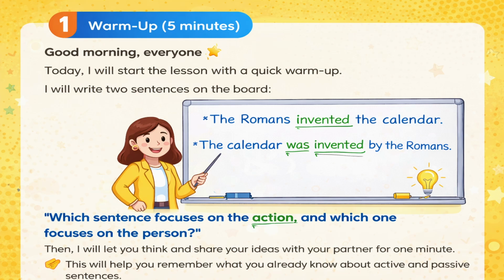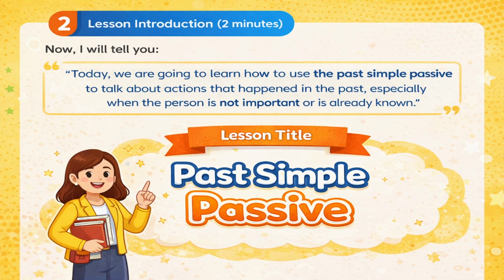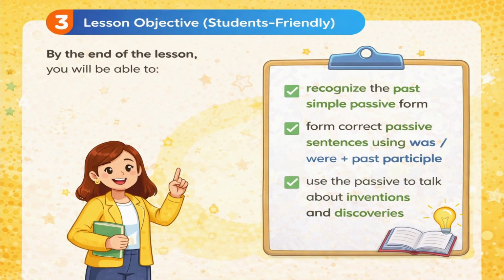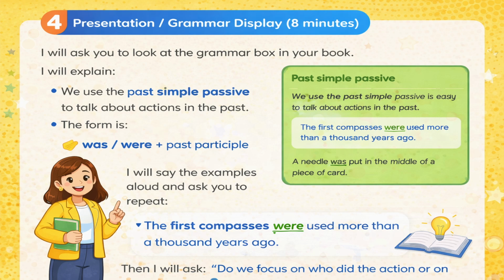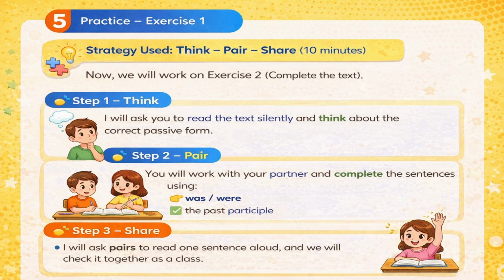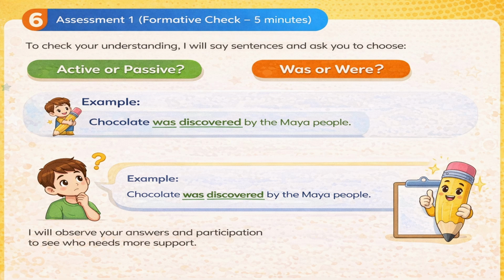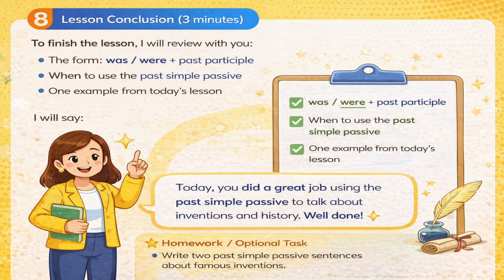look 5 . U12 . L2 : Grammar ( Past Simple Passive )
Welcome to  StepUp English
Here, we learn English in a smart and organized way — step by step.
Whether you’re a beginner or intermediate learner, you’ll find lessons in grammar, vocabulary, conversation, pronunciation, and listening — all presented in a simple and enjoyable style that helps you progress with confidence.
Start your journey today and take the next step to fluency! 🚀